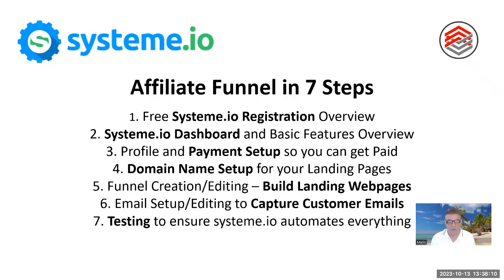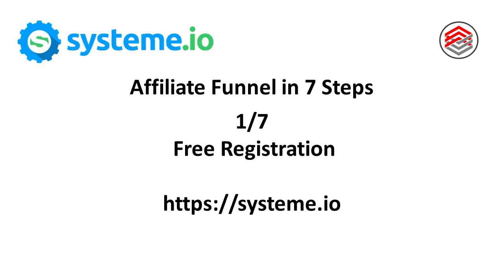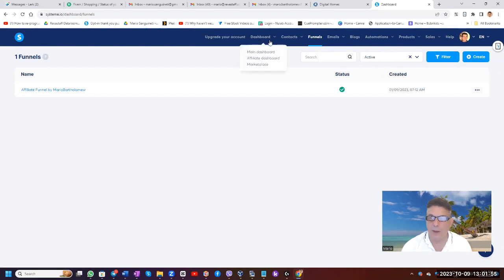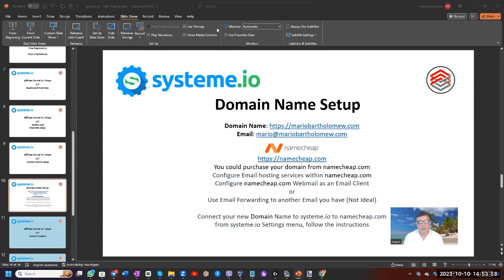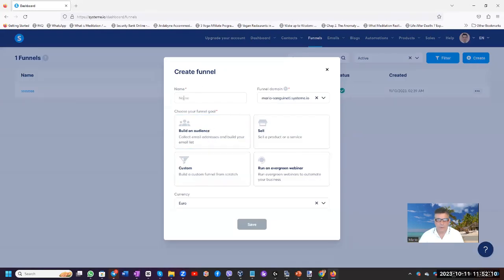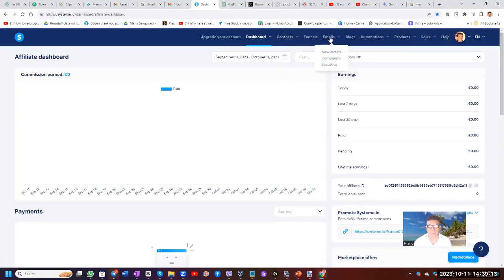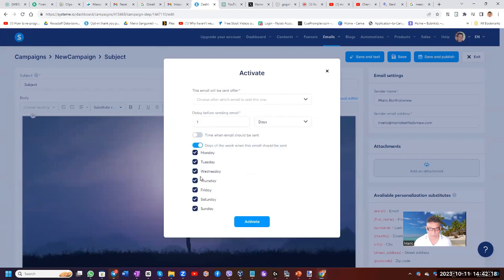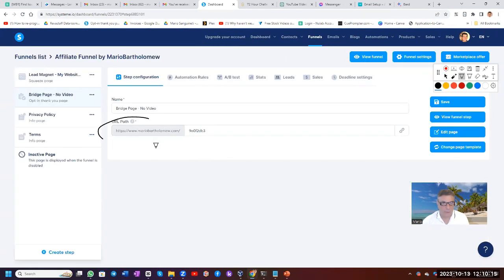Systeme.io Mini Tutorial 🌟Your First Affiliate Funnel in 7 Steps🌟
Click the link above to grab my exclusive Free E-Book guide:
 "3 Proven Steps to Quit Your Job With High Ticket Affiliate Marketing." 🎁

🔥 Welcome to this video called "Systeme.io Mini Tutorial" where we unlock the secrets to earning online anywhere and at any time. In this video, we dive deep into the world of online income streams using Automated Funnels in Systeme.io. We learn the 7 minimum steps within Systeme.io to set up Affiliate Funnels so you can create your first Affiliate Funnel for all your Affiliate Products. We explore the steps using the free registration of the Systeme.io funnel builder software and apply strategies to help you achieve financial freedom on your terms by Selling Other Peoples Products.

"3 Proven Steps to Quit Your Job" - Discover actionable steps to achieve financial freedom with affiliate marketing. This Mini Tutorial plus the FREE Ebook is your best guide that complements each other and is all you need to get started in Affiliate marketing.

Systeme.io For Mini Tutorial🌟Your First Affiliate Funnel in 7 Steps🌟

🙏🏼 By clicking this systeme.io link, you're helping my channel, as I am affiliate for systeme.io
So kindly please click the link below for your free account.